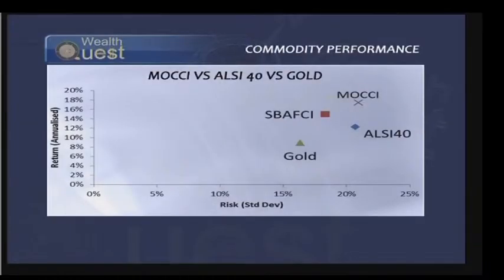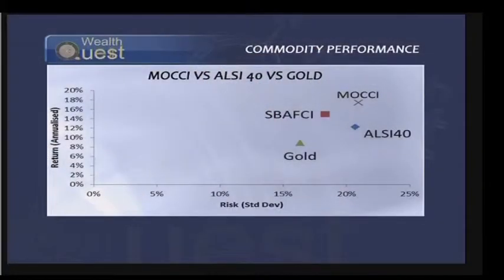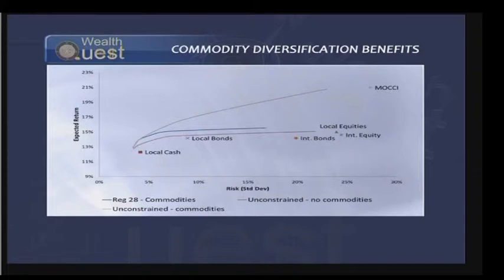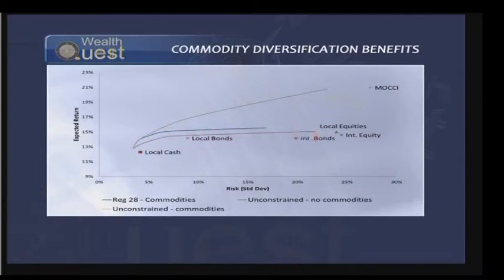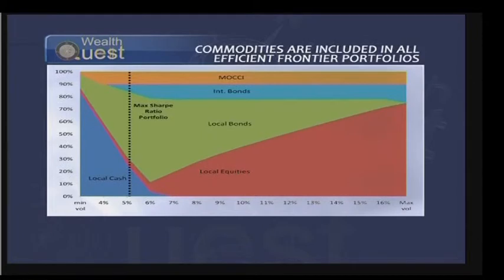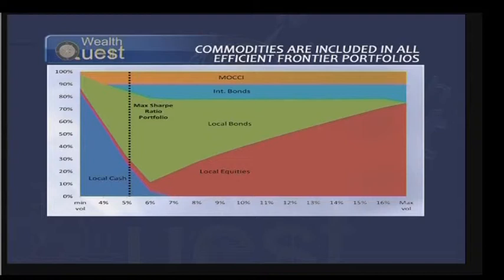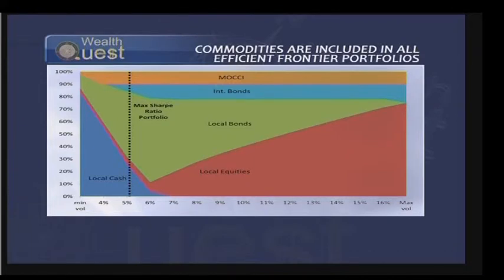How much should one invest in commodities?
Many investors fall in love with certain sectors. This by default means large weightings to their favourite shares or industries. When it comes to commodities what is the ideal weighting in a portfolio? Tonight we will look at the critical question regarding asset allocation and how this translates to commodities.
Joining ABN's Samantha Loring to help analyse is guest, Prof Evan Gilbert, Head of MitonOptimal Asset Consulting and as per usual at the desk Our 2 strategists Cobie Legrange, Strategist at ClucasGray Investment Managers and & Roland Rousseau, Equity Strategist at ABSA Capital.